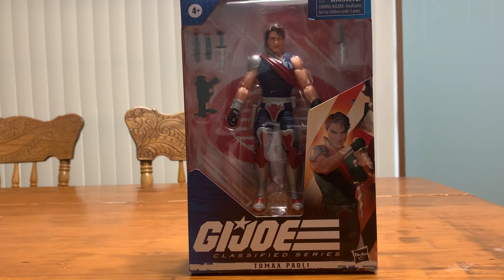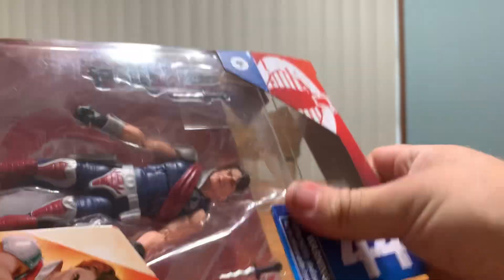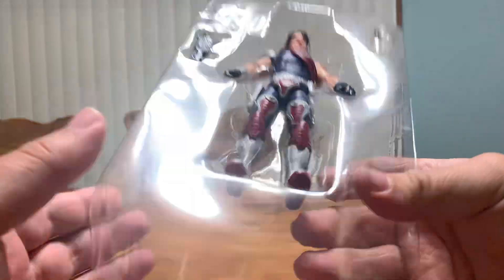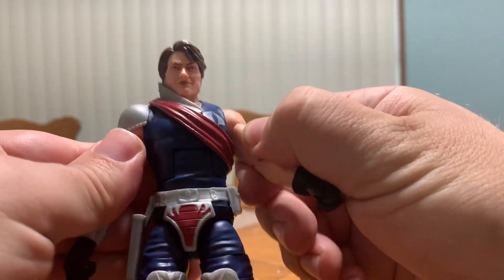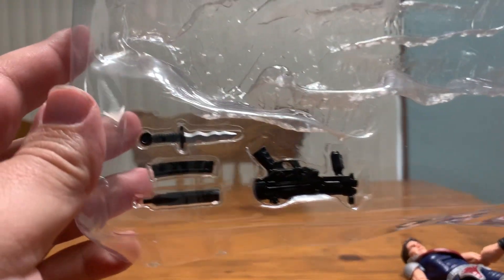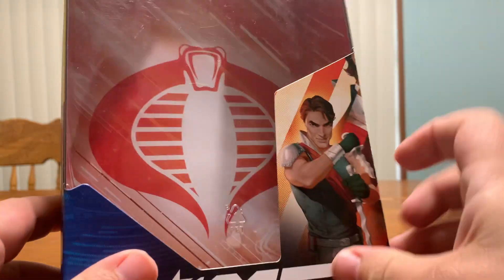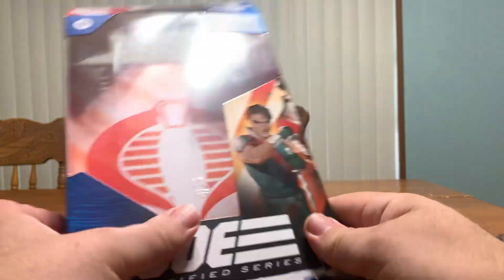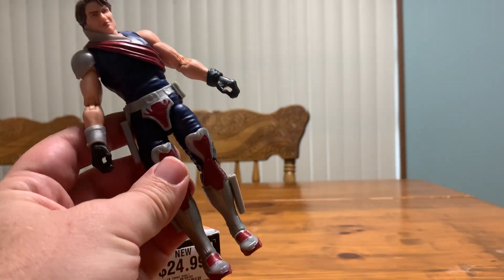G.I. Joe Tomax classified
I found Tomax in the wild today. Now to find Xamot